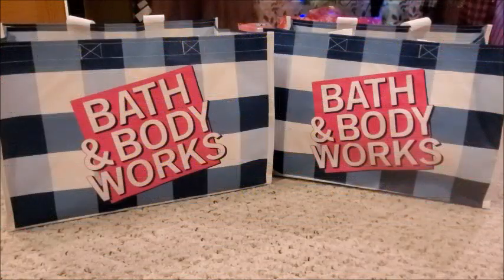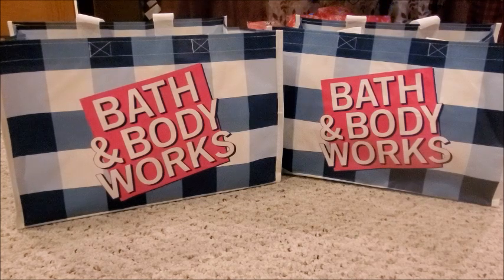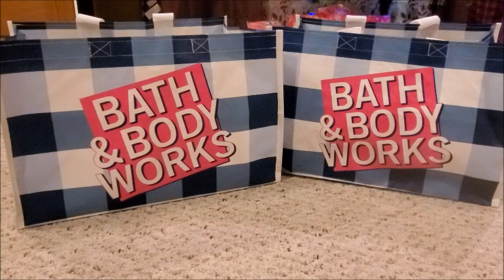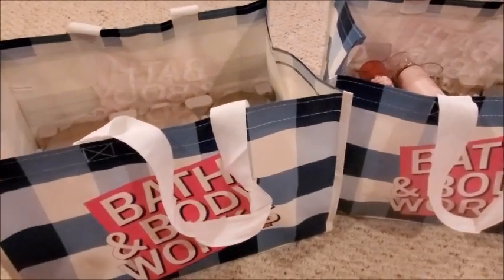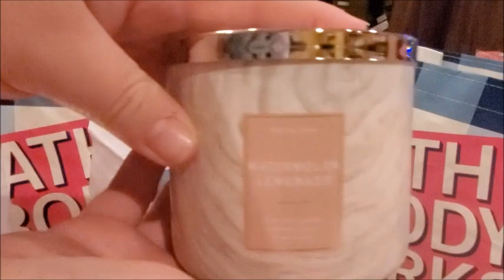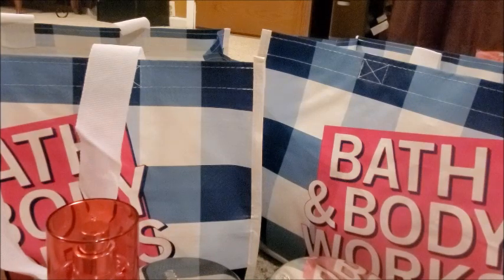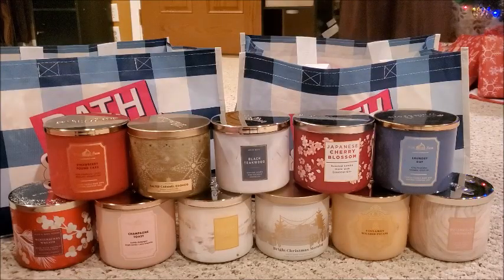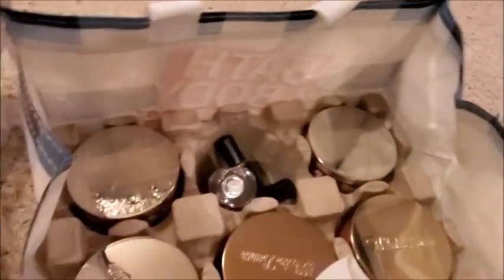BATH & BODY WORKS CANDLE DAY ANNUAL SALE | BATH & BODY WORKS 3 WICK CANDLE HAUL 2021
Bath & Body Works Annual 3 wick Candle Day Haul. December 3-4, 2021 BBW 3 Wick Candles on SALE for $10.25!!